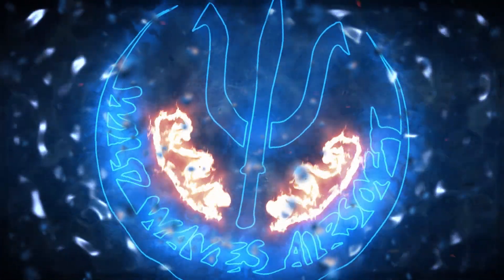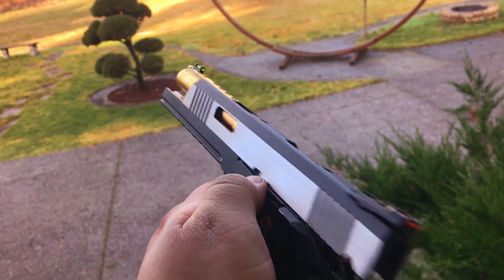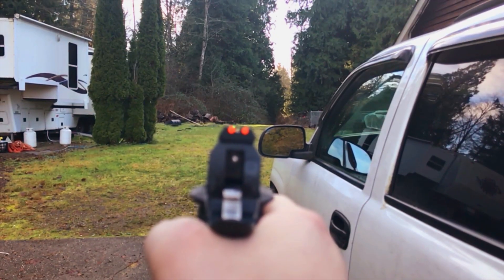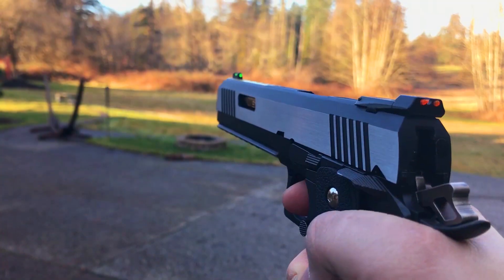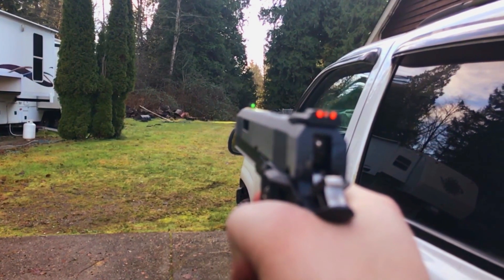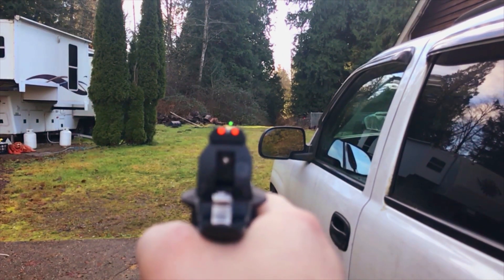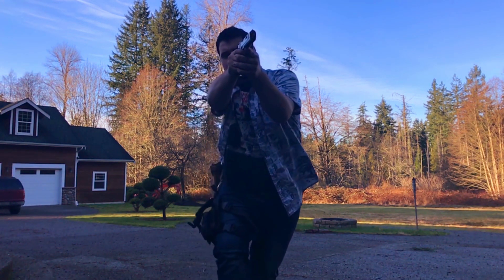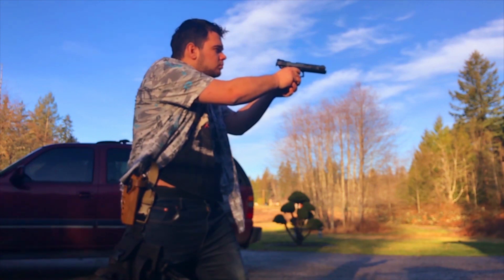WE TECH HI CAPPA Review In 2 minutes! (6" IREX Version) WW Airsoft S2 E3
So Guys Today I bring You another Airsoft Review this time a Gas Blow Back Hi Cappa. I also wanted to wait a bit before producing new Airsoft Videos. Overall I enjoy this pistol and it feels solid.

Pistol Is shooting Green Gas So FPS will range from 328 to roughly 300 depending on Temperature Pressure of Mag ETC... Perfect for cqb or as a Close range back up when you get closer than your med.